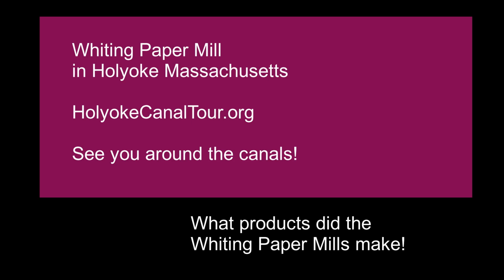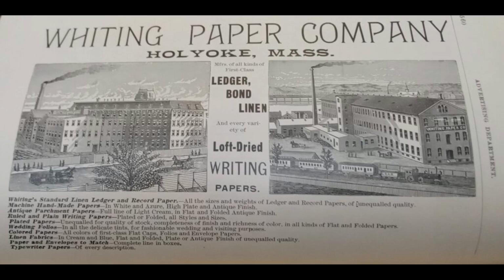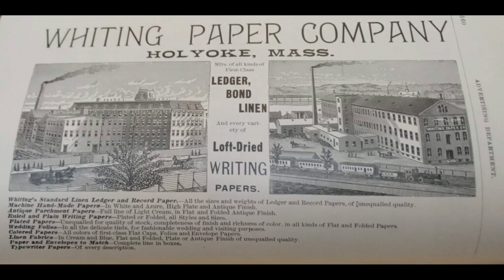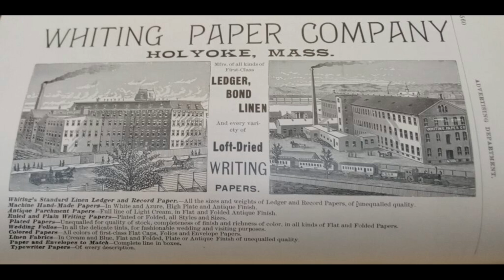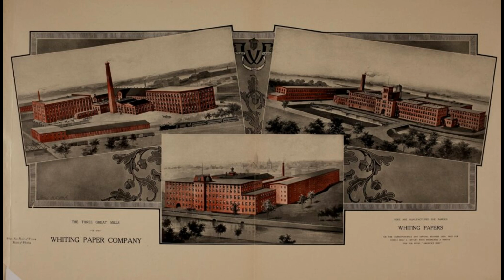Podcast about the Whiting Paper Mill in Holyoke Massachusetts